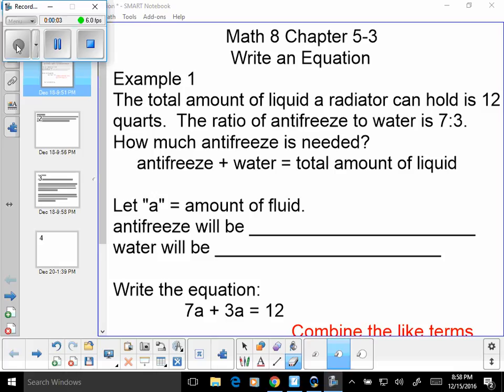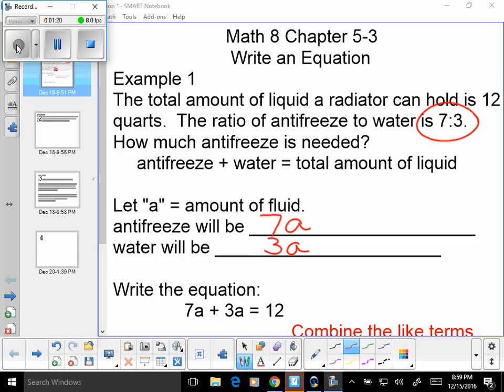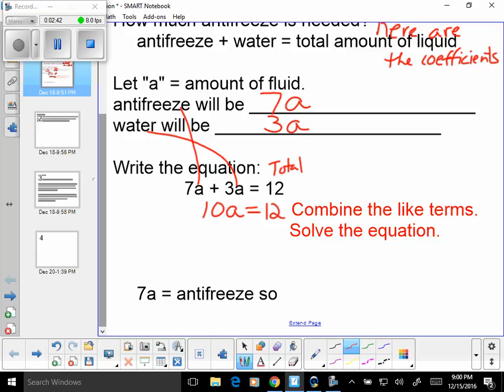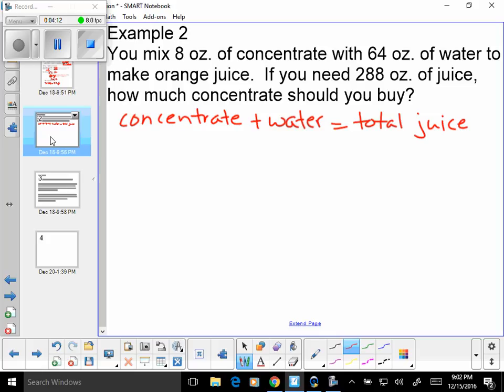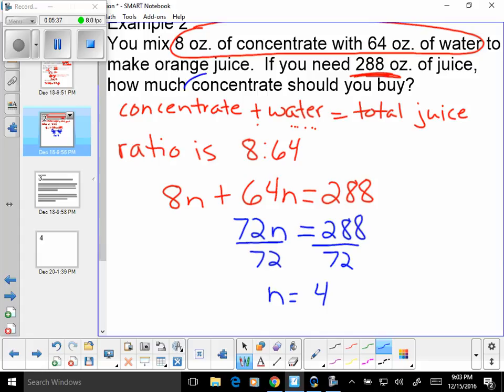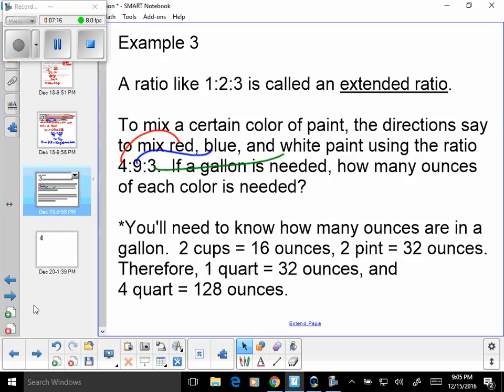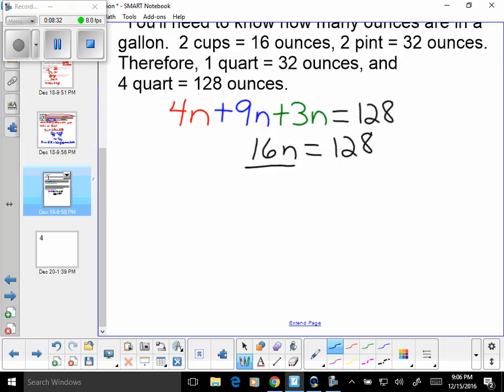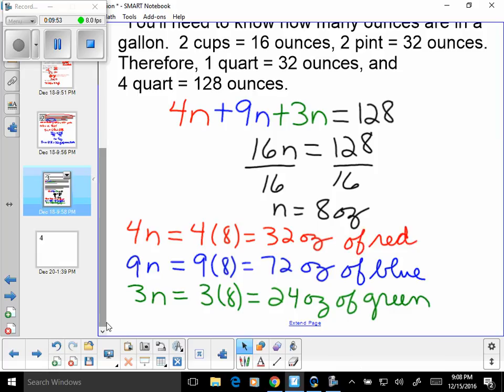Chapter 5 3 Write an Equation